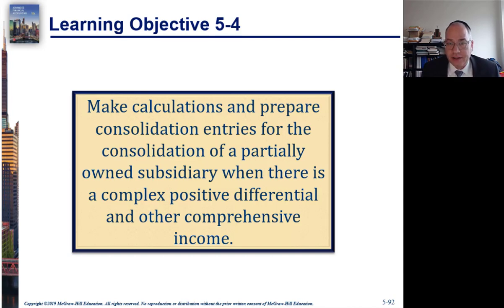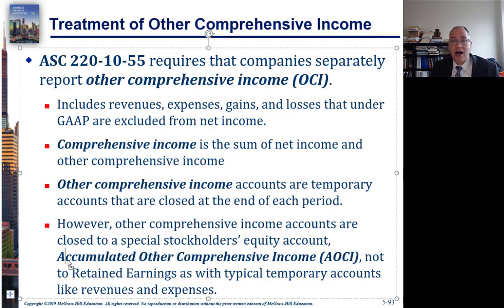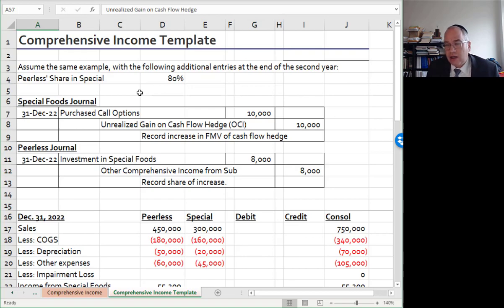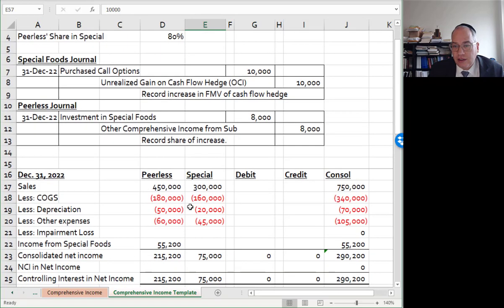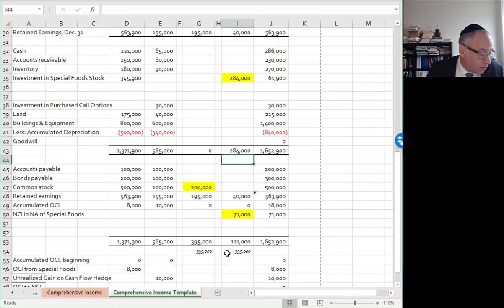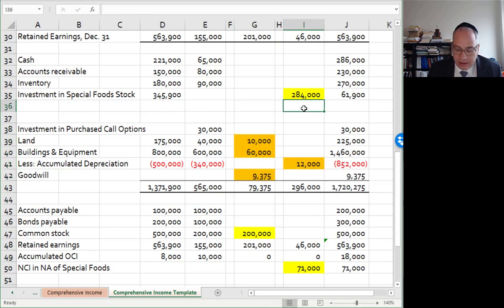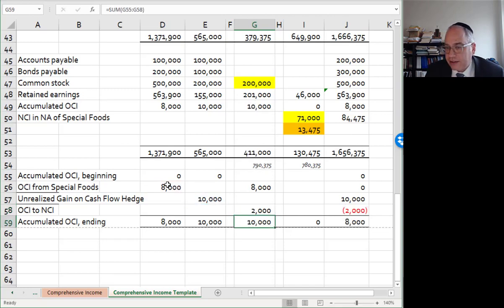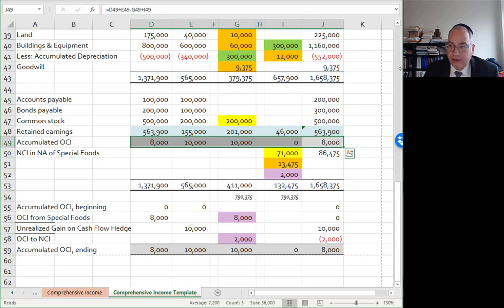Advanced Accounting Video 37 LO5-4